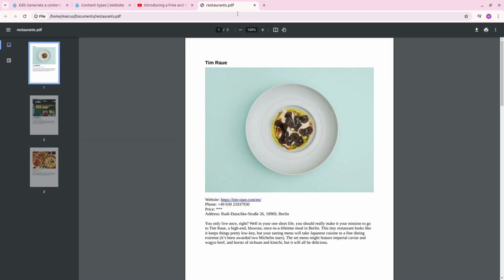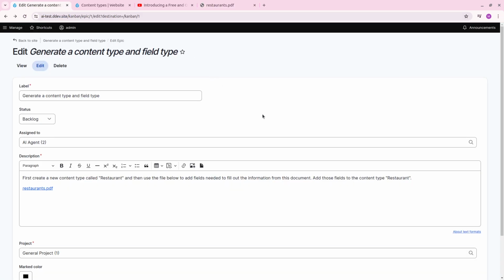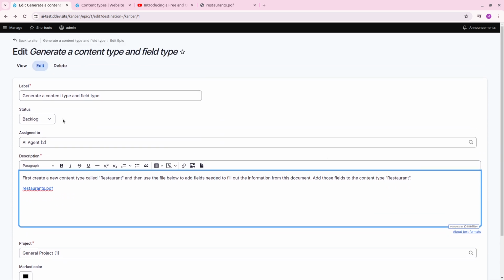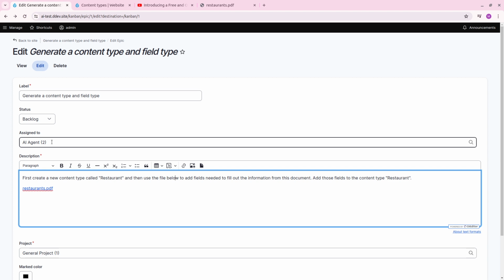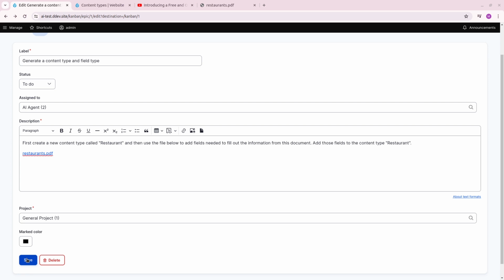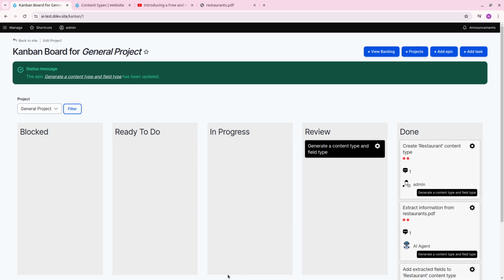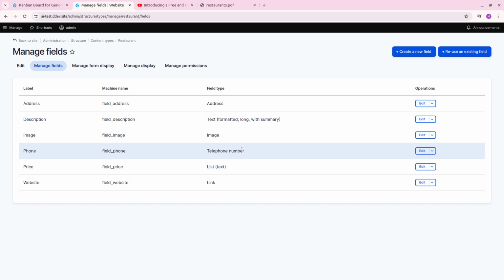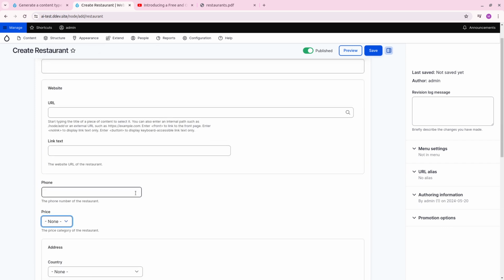Mini Kanban AI Agents - Content Types and Field Types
This video showcases how the AI Agents in Drupal, using Mini Kanban AI Agents can be used to generate a content type and field type in Drupal with a PDF as context (but could also be a prompt, or CSV, or XLSX, or Image or Audio of you talking about what you want or... or...or)

The agents in this case are (or soon too be) plugin based an decoupled from the Minikanban system and can be used in other frontends/UX/UI experiences.

I would still not install it, unless you are ready to look through code, but if you do you need to follow these steps:
1. Get all three modules in DEV or BETA release.
2. Install all three modules.
3. Install Minikanban Agent Content Type and Minikanban Agent Field Type submodules.
4. Install Minikanban OpenAI submodule and setup your API key.
5. Goto workflows and then Minikanban Agent settings and set which user is you AI Agent user.
6. Create an AI Interpolator Workflow that is taking a file, runs the Unstructured rule and generates a MD5 output.
7. Generate an agent around that.
8. Good to go, to replicate this.